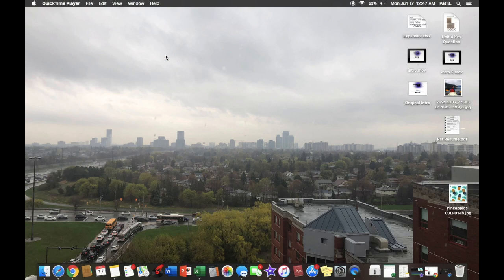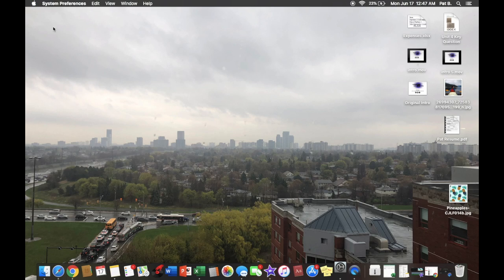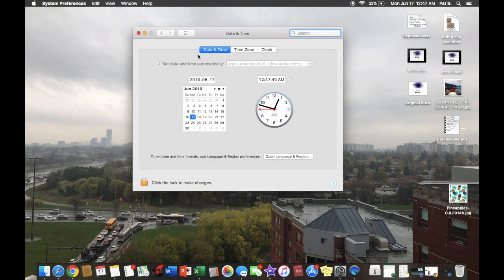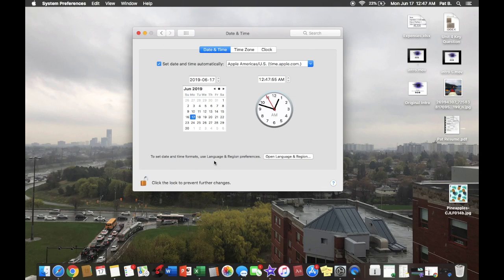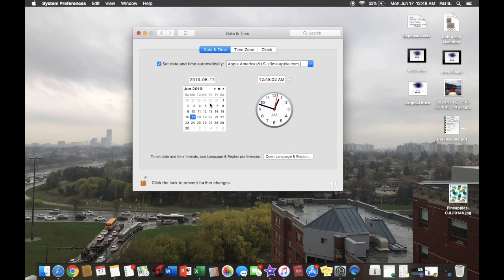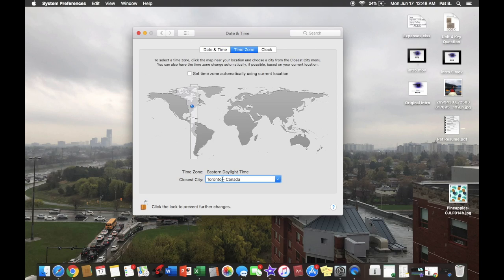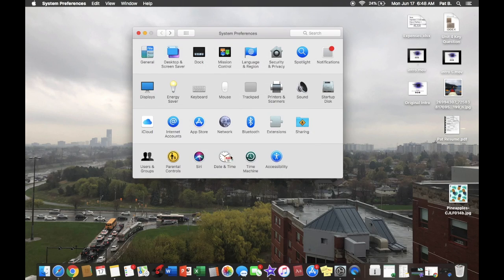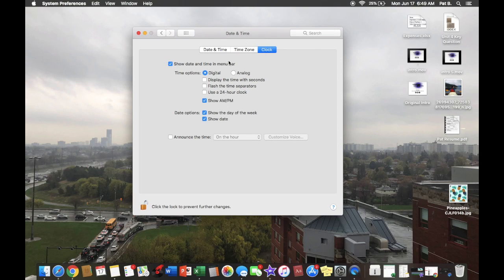How To Change Date And Time On Your Mac (macOs Tutorial)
Hello everyone,
This song is great for just laying by the pool or on the beach and falling asleep.

cheers